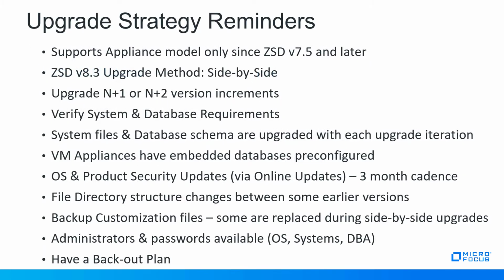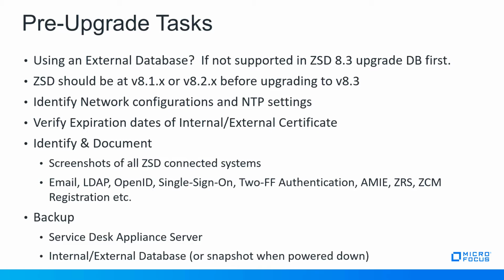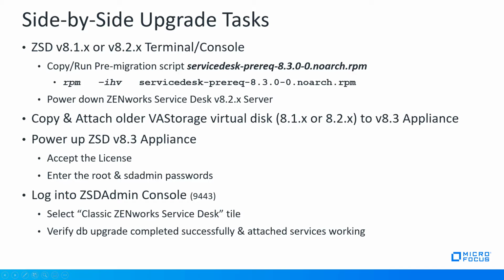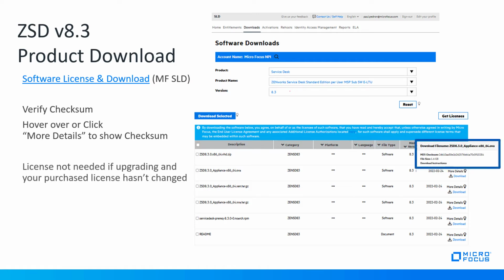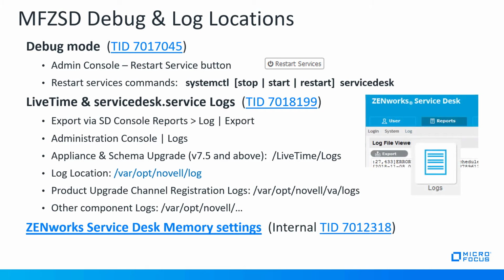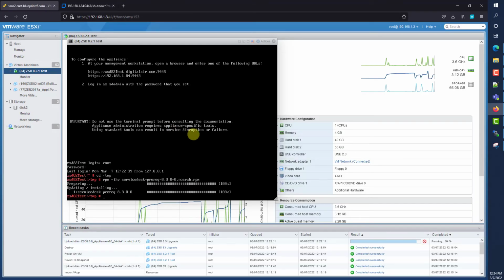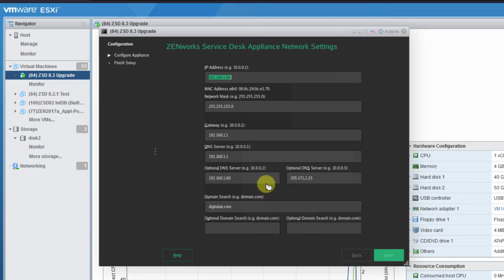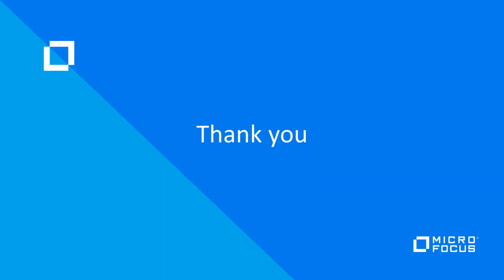ZENworks Service Desk v8.3 Upgrade Tutorial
- Learn how to upgrade ZENworks Service Desk to the latest version 8.3. Understand the process, steps and issues related to migrating or upgrading this helpdesk version.